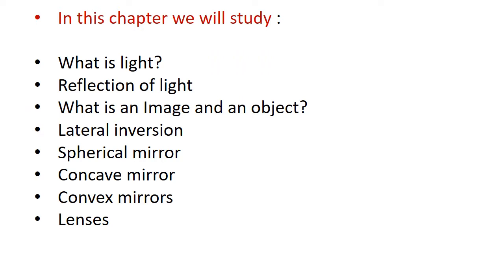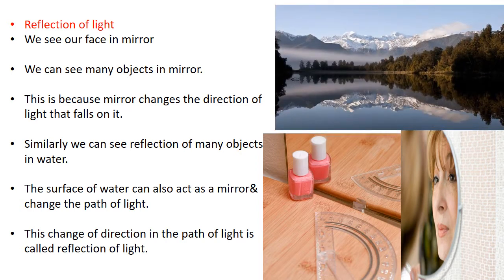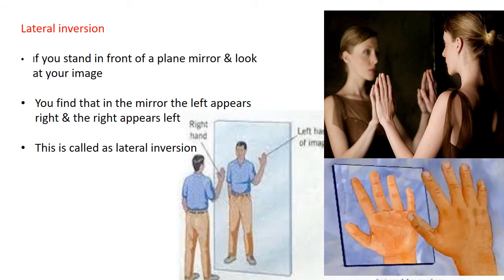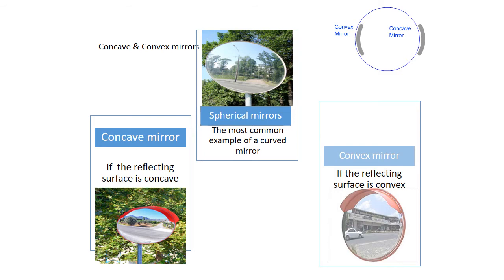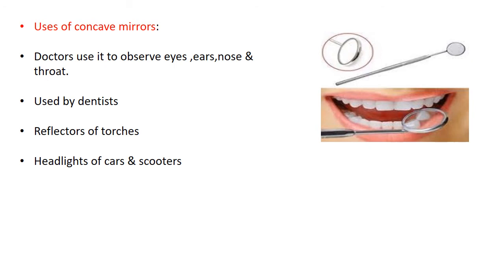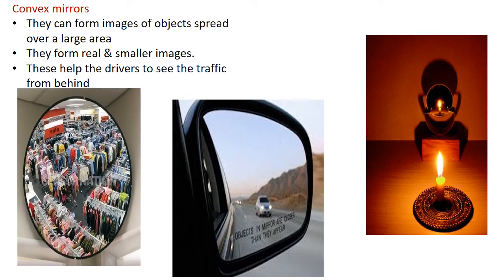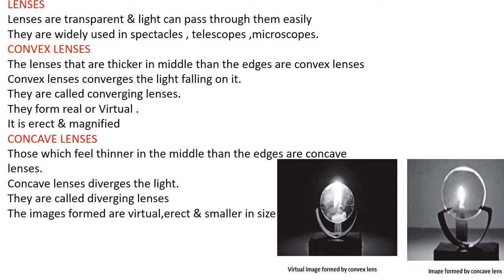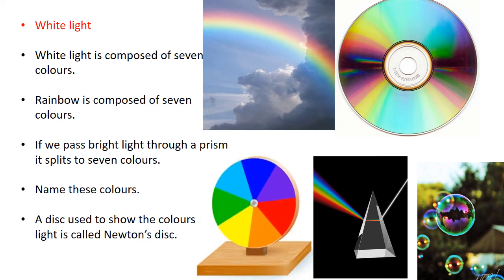K.E.M.S. CLASS 7 SCIENCE CHAP 15 LIGHT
CLASS 7 SCIENCE CHAP.15 LIGHT